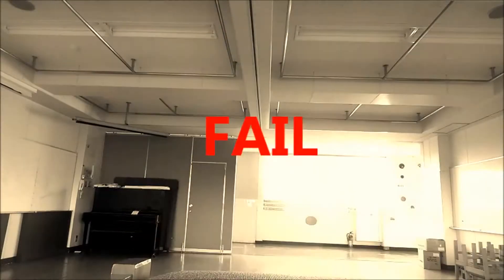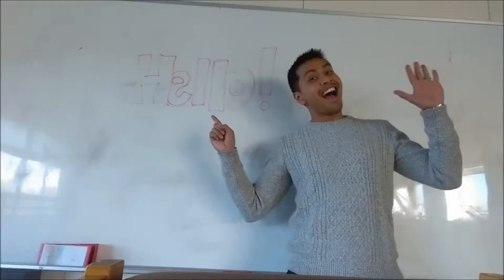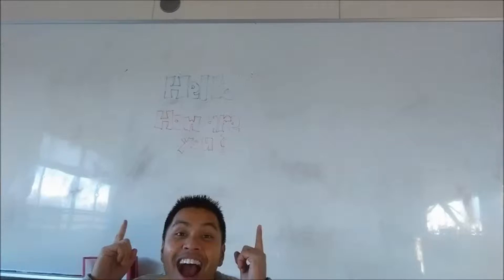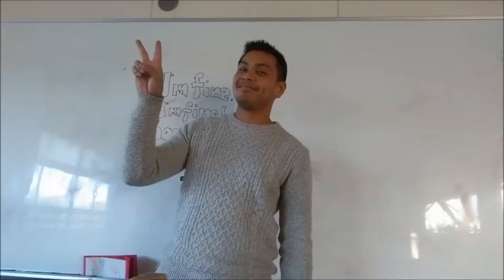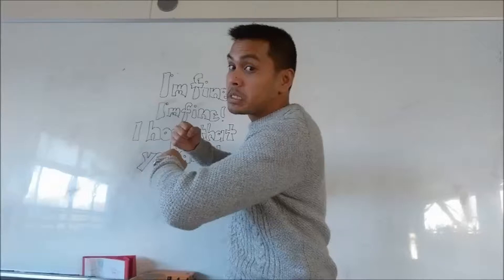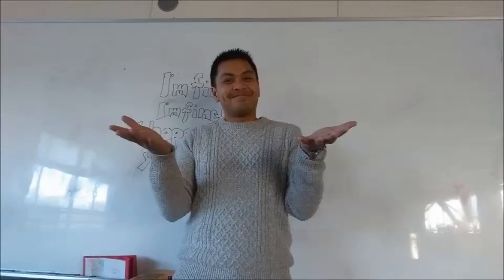Living in Japan: Renewing your Working Holiday Visa!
If you're here on a WHV (Working Holiday Visa) and wish to extend, here's how!

The process is the same for any participating company in the WHV program with Japan. The only core difference is the length of stay. Australians are able to stay for 18 months as opposed to 12.

Things to bring (1st visit):

1) Residence Card
2) Passport
3) Visa Photo (You can do this at Immigration)
4) Application for Extension of Period of Stay (Obtained from Information counter OR can be downloaded from Immigration website)
5) Itinerary (Past 6 months AND next 6 months) [NOT REQUIRED but HIGHLY RECOMMENDED]

When to apply:

3 months prior to expiry. It takes 2-4 weeks to process, particularly if you live in a busy area, like Tokyo.

GO EARLY. Get there at 9 if possible, it saves you waiting a bajillion years. For those who work during the day, don't fret, you can still get there at 3:30 and they will still serve you, albeit with a shit attitude.

Process time:

2-4 weeks. You will get the postcard they made you fill after they check your application. It will ask you to come back to immigration. If it has the 4,000 revenue stamp checkbox ticked, then you're A-OK. If not and it says rejected, don't fret yet, go to immigration and sort it out.

Things to bring (2nd visit):

1) All the things you brought the first time PLUS
2) Postcard
3) 4,000y revenue stamp (Purchased from Convenience store